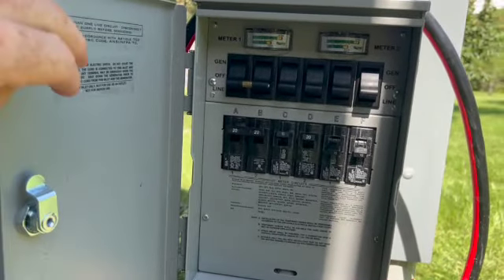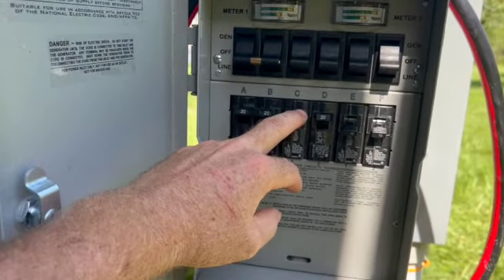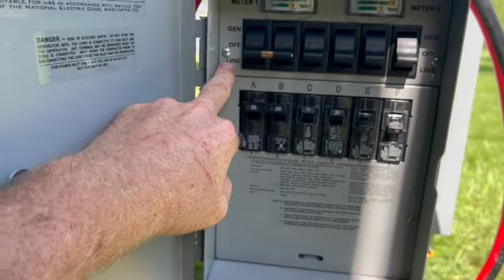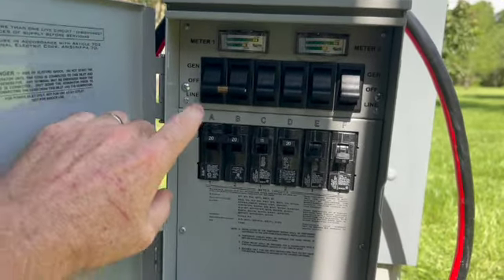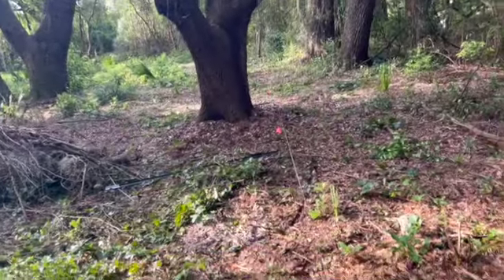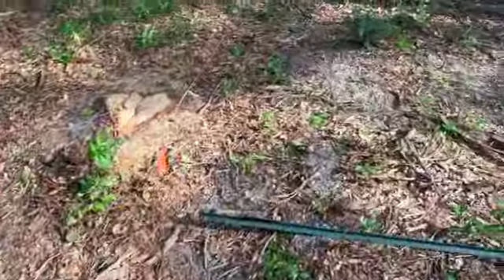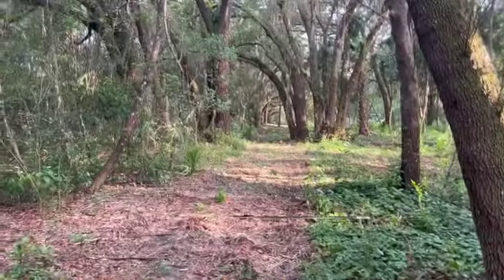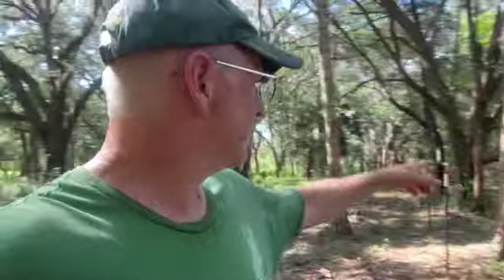S4E57 T-Posts Going In! Also Installed a Generator Power Transfer Switch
In this video, I finally get to put in the t-posts for the east fence line. Additionally, an electrician friend of mine came over and install a generator power transfer switch so we can ensure we'll have access to our well water during power outages (hurricanes, etc.).